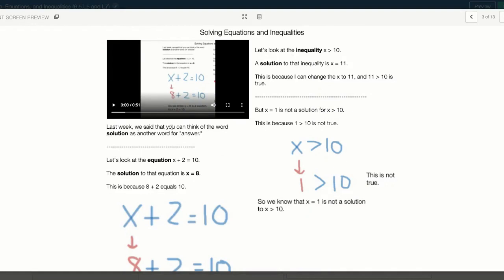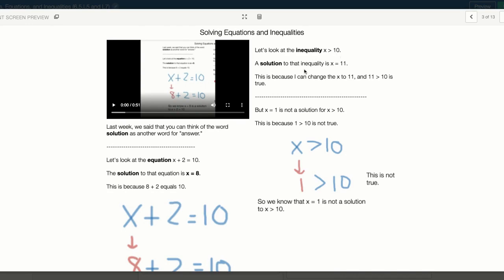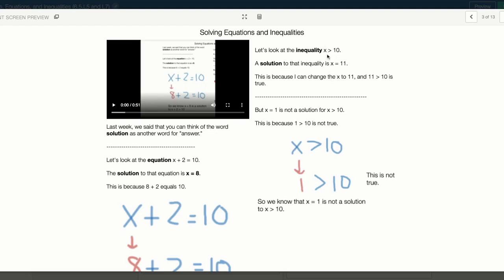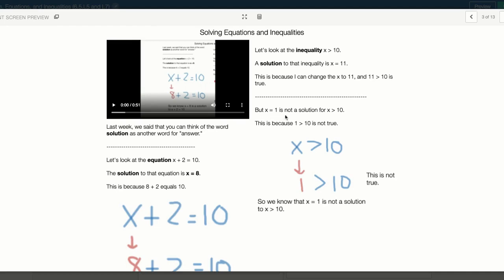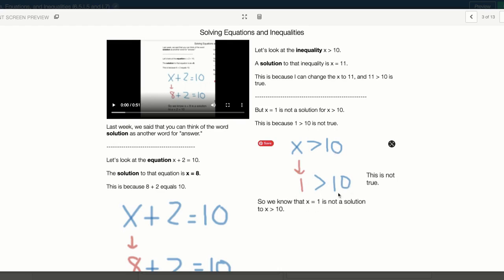Solutions for Inequalities